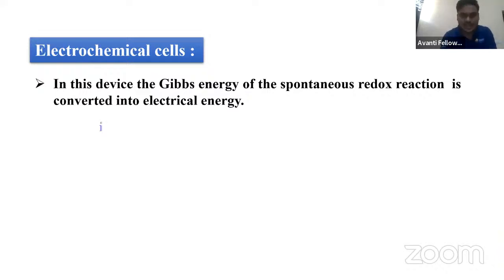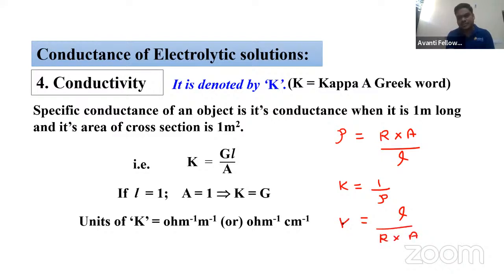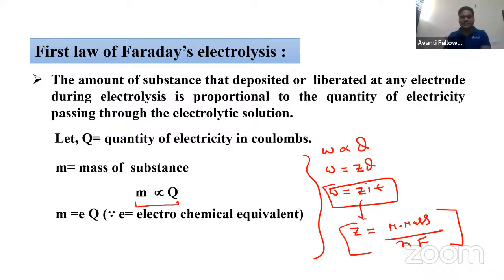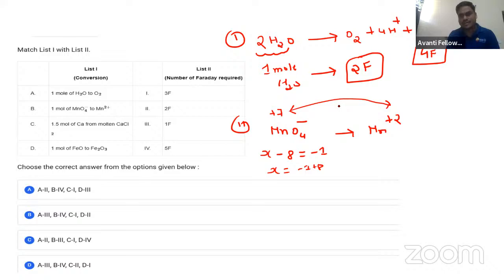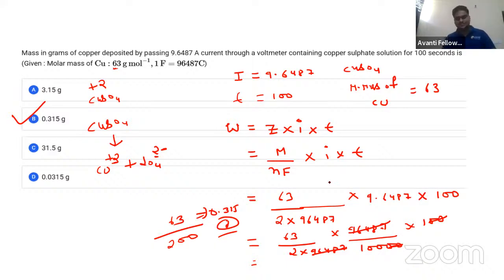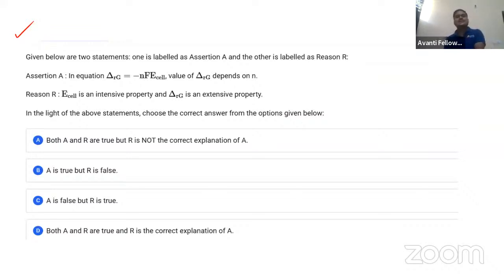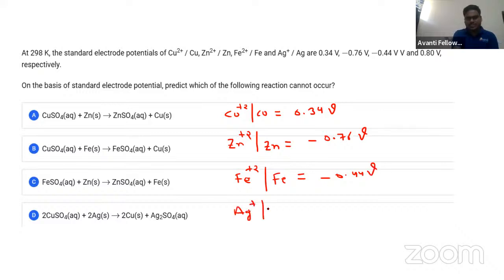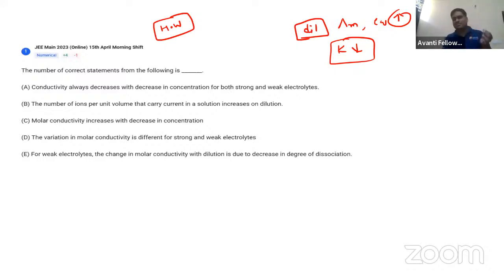Class 12 - 001 - Electrochemistry - one short